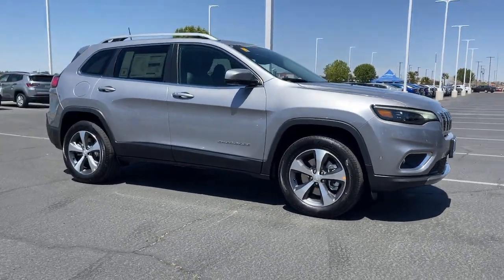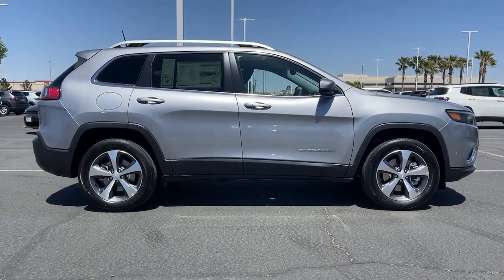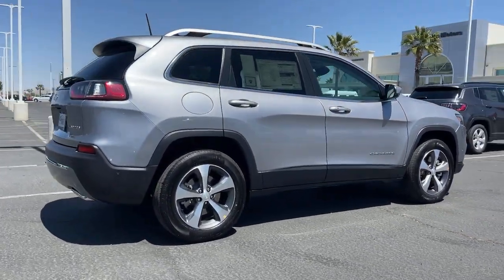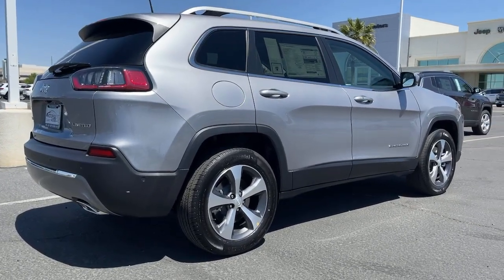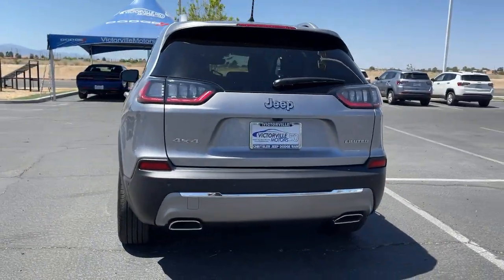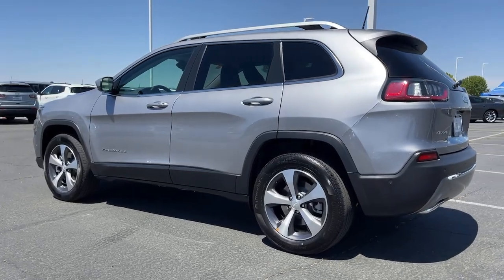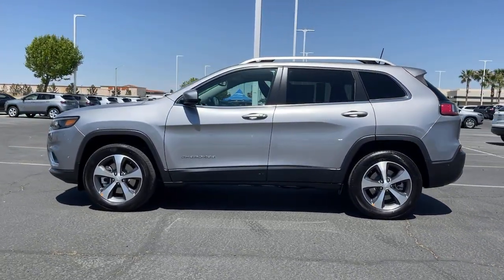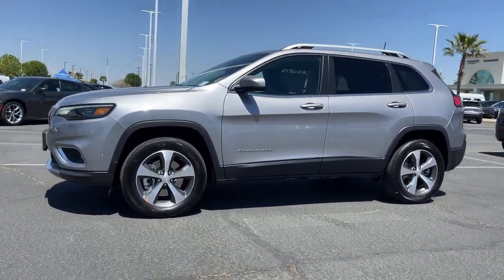2021 Jeep Cherokee Victorville, High Desert, Hesperia, Apple Valley, Adelanto, CA 1J4049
Billet Silver Metallic Clearcoat New 2021 Jeep Cherokee available in Victorville, California at Victorville Motors. Servicing the High Desert, Hesperia, Apple Valley, Adelanto, CA Area.

Victorville Motors
14617 Civic Dr

Billet Silver Metallic Clearcoat 2021 Jeep Cherokee Limited 4WD 9-Speed 948TE Automatic 3.2L V6brbrRecent Arrival! Not all Guests will qualify for rebates. Some Guests may qualify for more. Dealer installed options may be extra. See dealer for details. Price includes Conditional Rebate(s)$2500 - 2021 National Retail Consumer Cash 21CM1. Exp. 05/03/2021